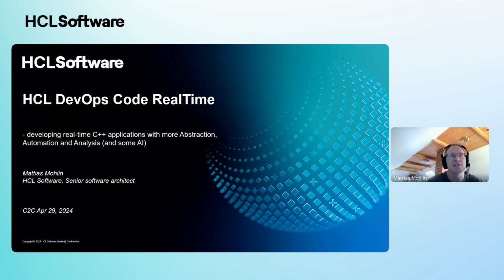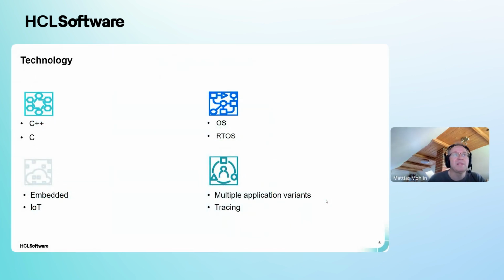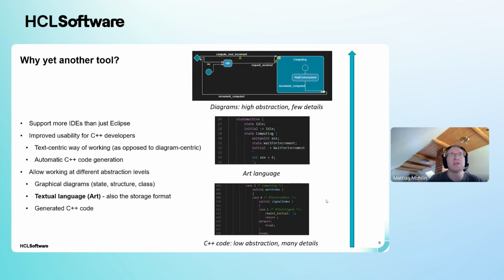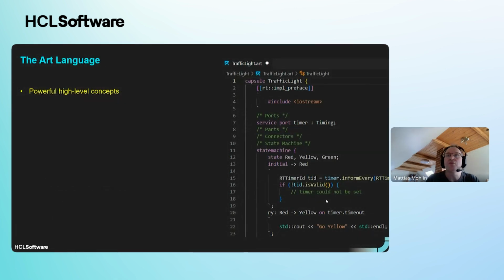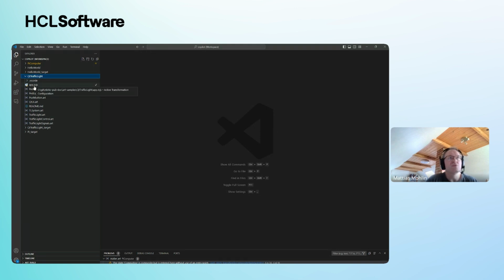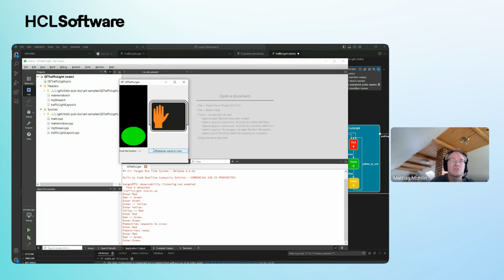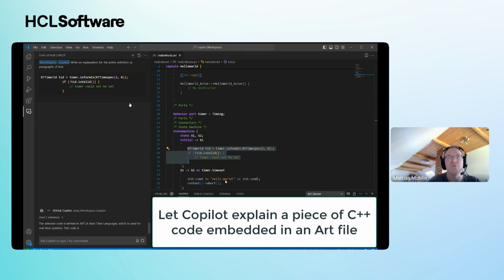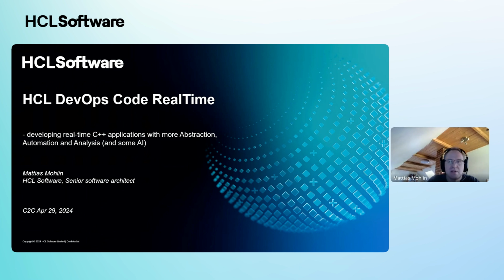HCL DevOps Code RealTime: Developing C++ Apps with Automation & AI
Welcome to our latest video on HCL DevOps Code RealTime! In this episode, we dive deep into how HCL DevOps transforms real-time C++ development through cutting-edge automation, abstraction, and powerful software analysis tools.

Join us as we explore the intricacies of developing robust C++ applications that meet the demands of real-time environments. Discover how integrating AI in development can streamline workflows, enhance application performance, and simplify the complexities of your development process.

Whether you're a seasoned developer or just starting out, this video will equip you with insights on leveraging DevOps tools for a more efficient development cycle. Don't miss on these game-changing strategies!